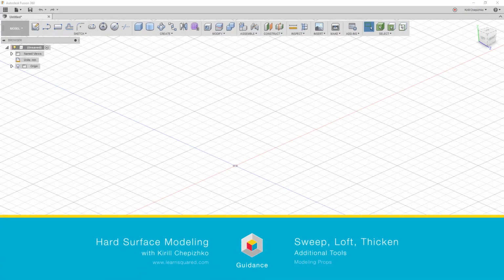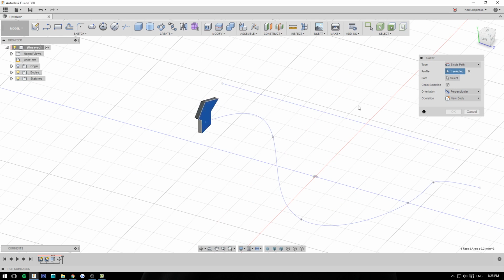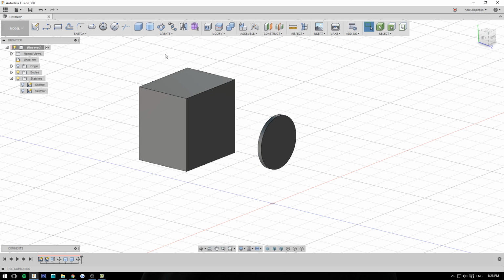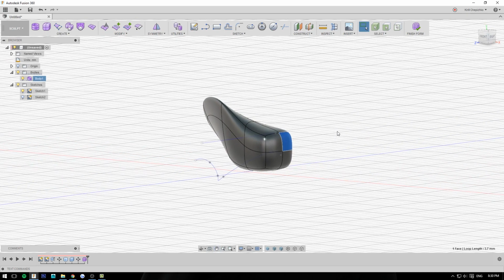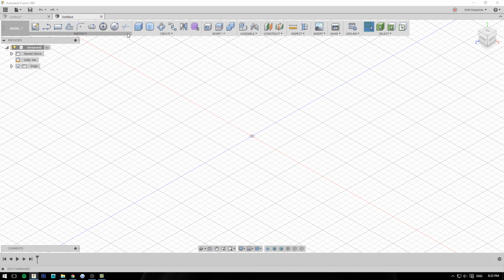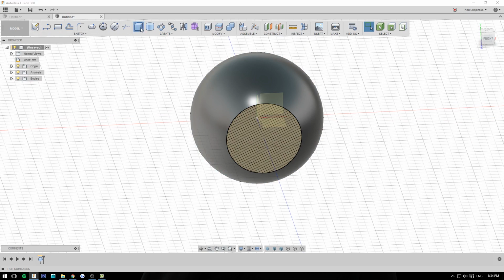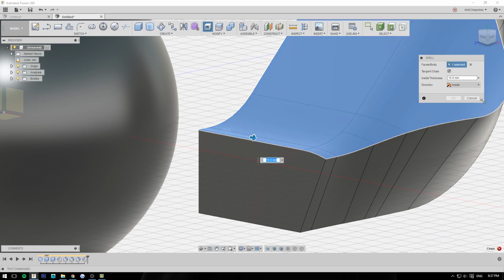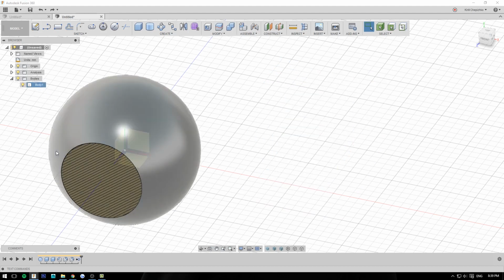Fusion 360游戏武器建模设计实例训练视频教程 11 02 Sweep Loft ThickenAv29068103,P11